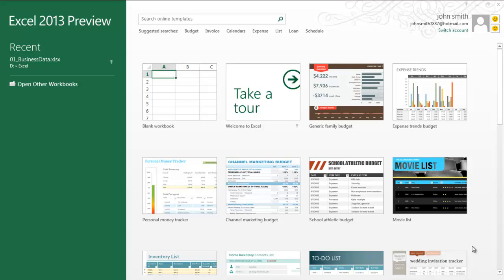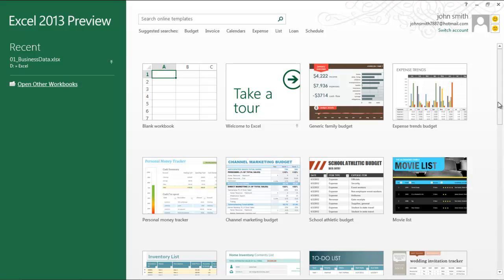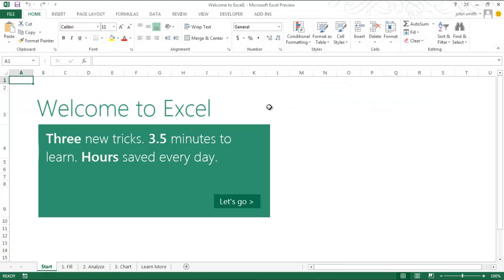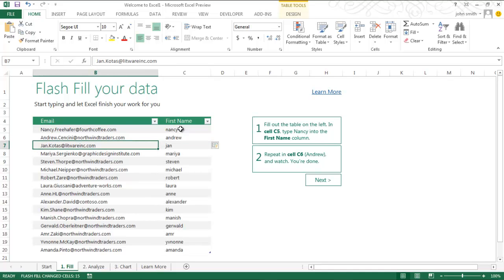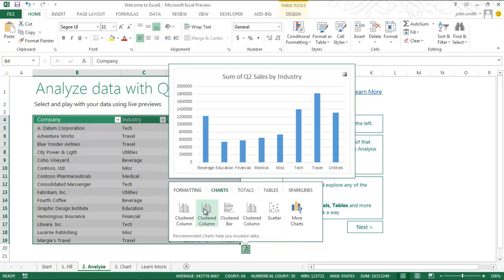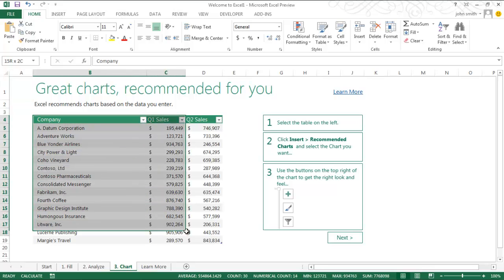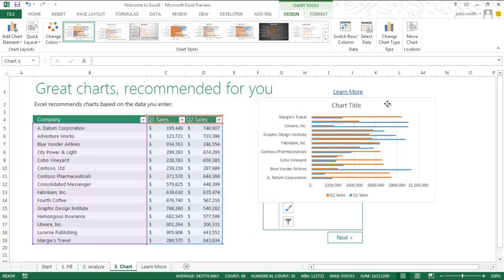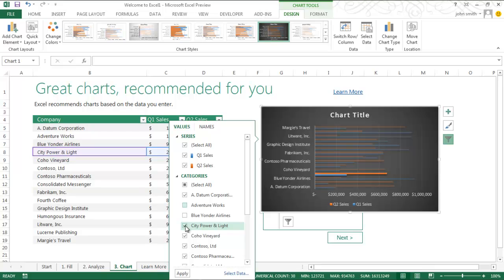New Features in Microsoft Excel 2013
Want to learn about the latest version of office suite? Find out about the exciting new features and new user interface of Excel in this guide.

The new Excel 2013 comes with new features and a fresh design which includes splash screen with faster loading speed. When opened, the new version takes you directly to the landing page which has lots of built in templates. There is a search bar through which you can search for different online office templates. In this guide, we will give you Excel 2013 overview.

Step # 1-Select images

Once you open Excel, a number of templates are shown to you and you can scroll down to see more or even search online by typing in the search bar which is on the top left side of the page.
Excel 2013 new features include a built in tour guide which tells about the new features.
Click on the "welcome to excel" thumbnail and an excel sheet will open.

Step # 2 - Adjustment

A handy feature added to excel is the "flash fill" option. This feature recognizes your data patterns to a point where it will be able to predict and enter the data in the blank cells.
Over here, we have a list of email addresses which include first names followed by their last names. As soon as you are done filling in the first two cells with first names, excel predicts the rest and shows you how the rest of the blanks will be filled by the "flash fill" feature. To fill the rest of the blank cells, press the "enter" button.

Step # 3 -- View quick analysis feature

In order to save time, Excel came up with a feature called "quick analysis". In the next sheet, we'd have a table. Select the table and the "quick analysis" button will appear on the bottom right hand side of the table. Click on it and a box will appear which will show you some options which can be applied to the chart. These options include "formatting, charts, totals, tables and sparklines". When you hover over them, you will be able to see their preview.

Step # 4 -- Select Recommended Charts button

Excel 2013 new features also include "recommended charts" feature. Through this feature, Excel shows you the logical options which describe your data in the best way possible in the form of graphical representation. In order to use the new feature, select the table and then click on the "recommended charts" button by going to the "insert" tab.

Step # 5: Add a chart

Once you have clicked on the "Recommended charts" button, the "insert chart" box appears with a list of recommended charts. You can also view the rest of the options by going to the "all charts" tab.

Step # 6: Edit the Chart

Once the chart has been added, three buttons will appear on the top right corner of the chart. The top button will allow you to add or remove chart elements.

Step # 7: Edit the Chart

Through the middle button, you will be able to change the graph's style and color.
The bottom button deals with the filters added to the chart. You can add or remove categories and series from this option. Hopefully, with the Excel 2013 overview, you won't have difficulty finding your way around.